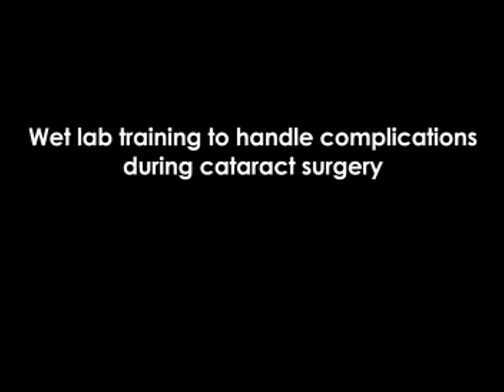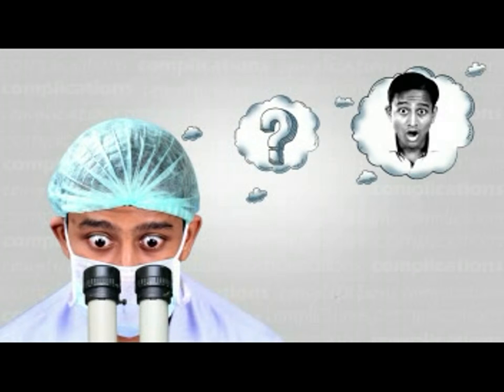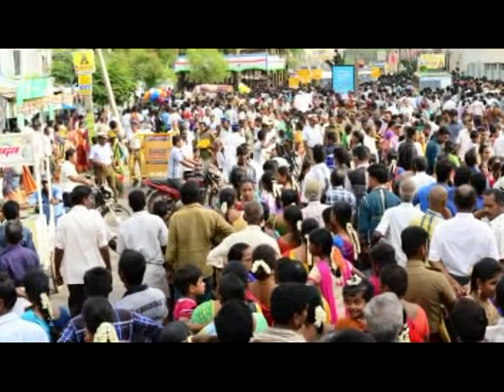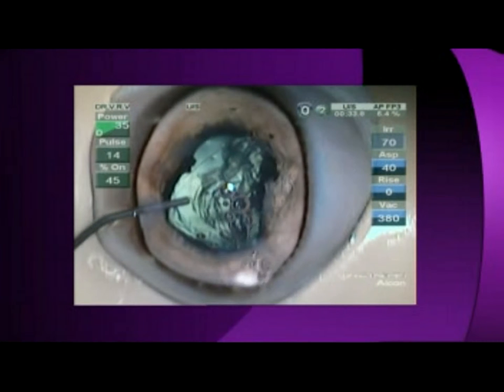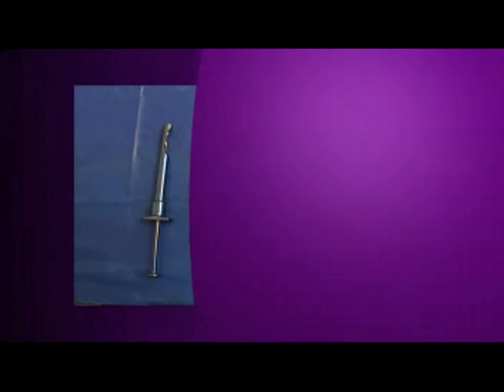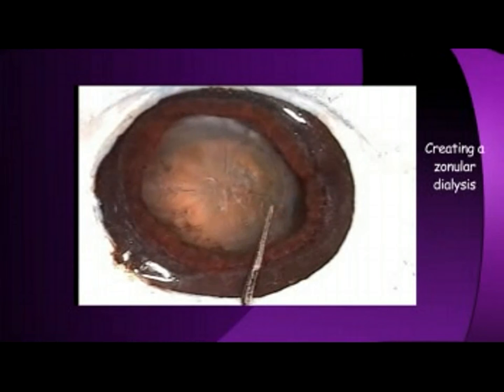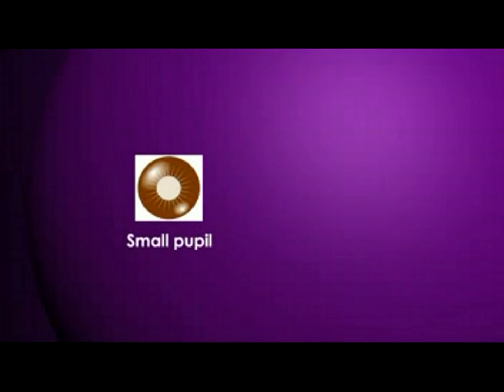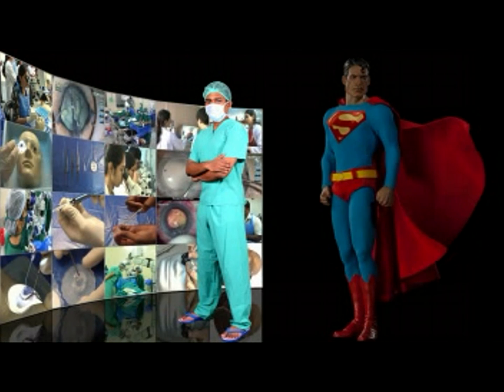AIOC2018 - VT40 - Wet-lab Training to Handle Complications During Cataract Surgery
Dr. Sathya T Ravilla, R16066, Dr. Aswin PR, Dr.
Haripriya Aravind